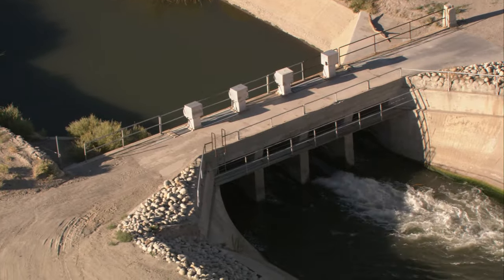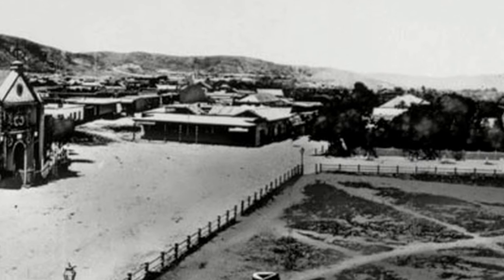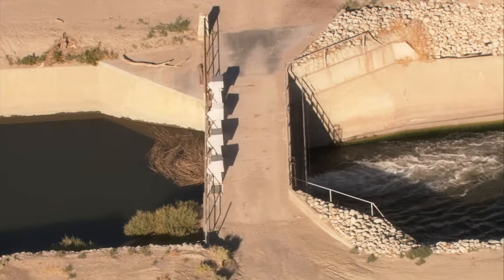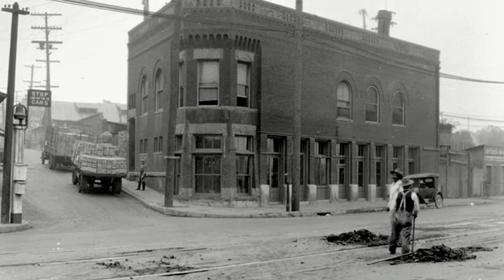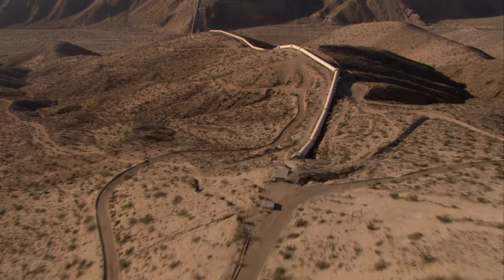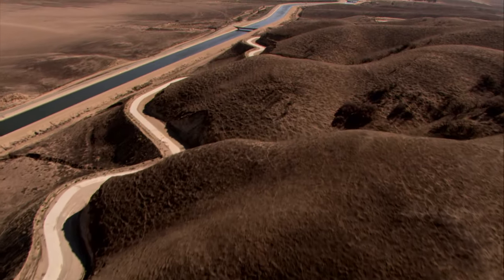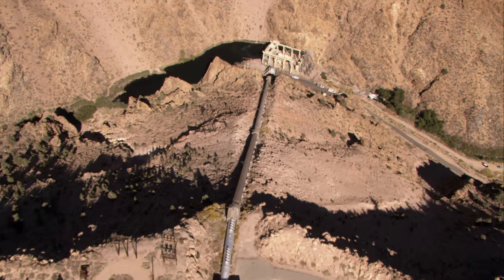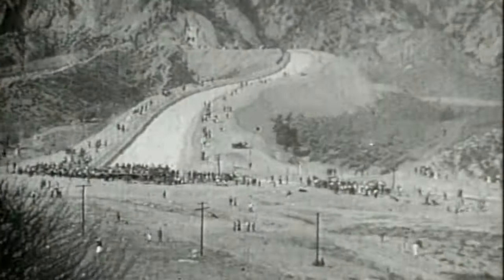Los Angeles Aqueduct Centennial 2013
On November 5, 2013, the City of Los Angeles celebrated the centennial of the Los Angeles Aqueduct. For a century, Chief Engineer William Mulholland's great engineering achievement has brought water to Los Angeles from the Owens Valley, 233 miles to the north.

Today, the LA Aqueduct is the crown jewel of our water system that supplies 600 million gallons of drinking water to Los Angeles each day. The city has since grown from a pueblo to one of the largest international business hubs in the world, a thriving metropolis and home to 4 million people.

Currently, LADWP is leading an effort to rebuild its local water supplies and reduce  reliance on imported water. But the importance of the LA Aqueduct will remain and we celebrate its enduring legacy that helped Los Angeles grow to become the second largest city in the U.S.